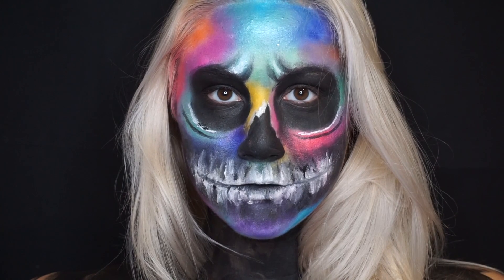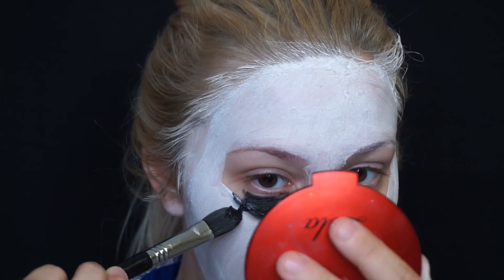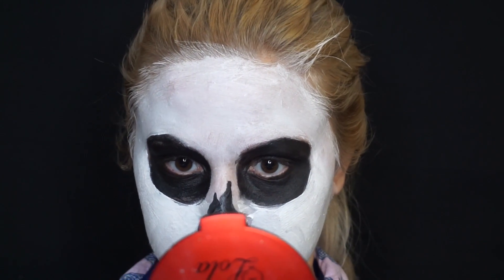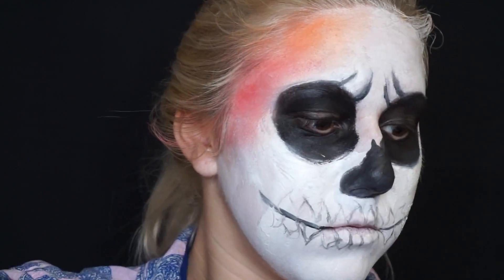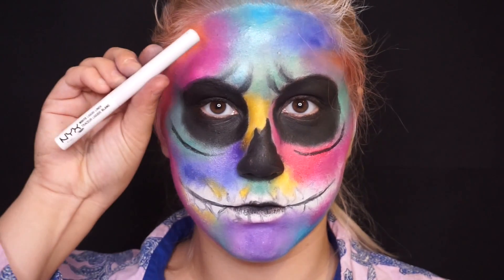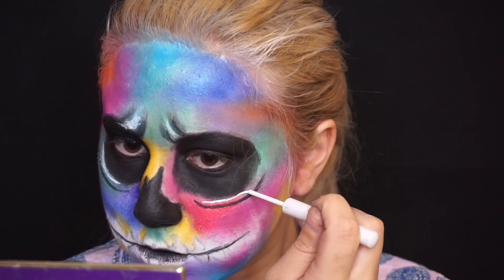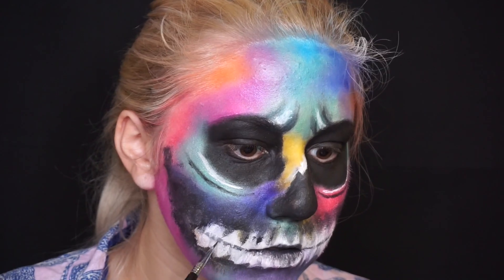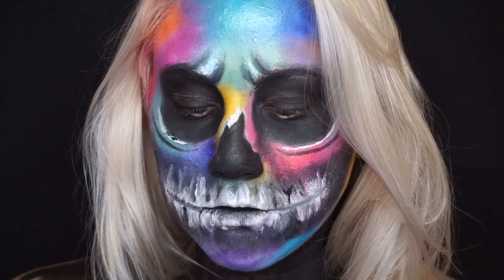WATERCOLOR SKULL TUTORIAL | LAUREN DIANE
Hey guys! Here is another halloween tutorial. I really hope you guys love this.

I know that I'm not the best with precision and detail, but I'm working on it!